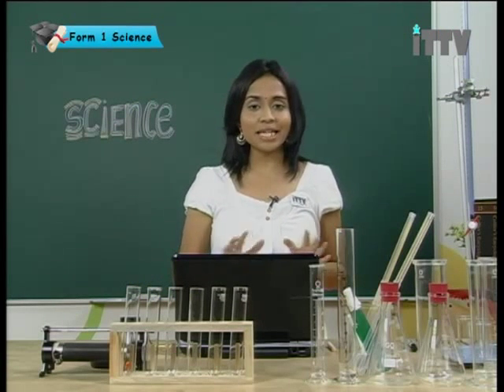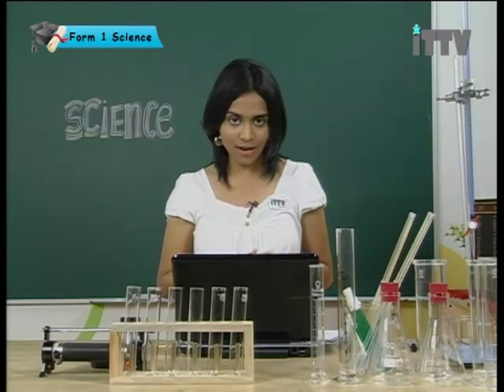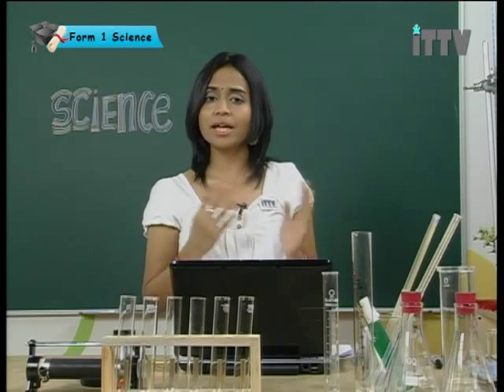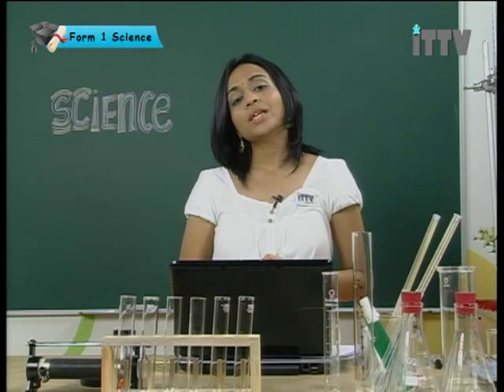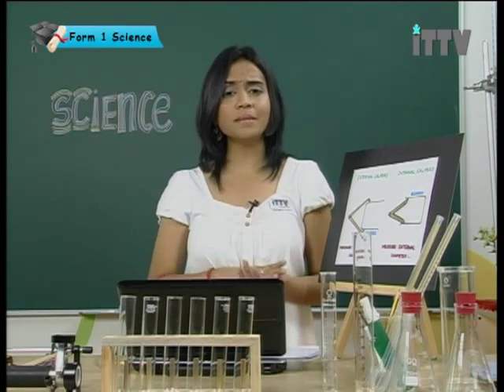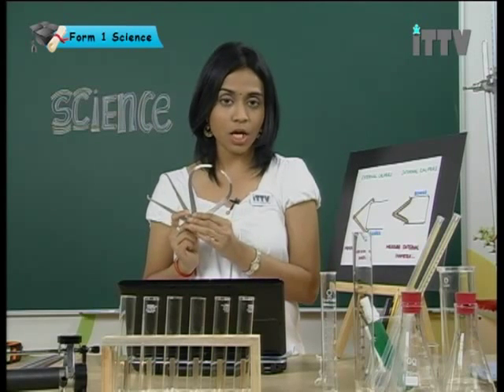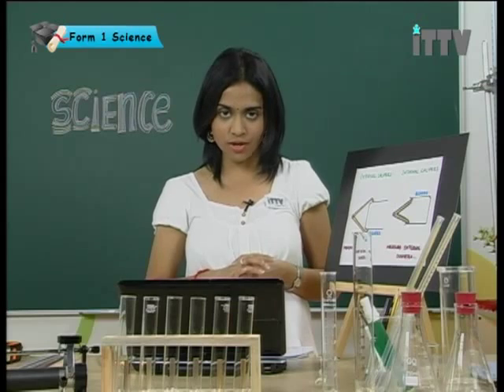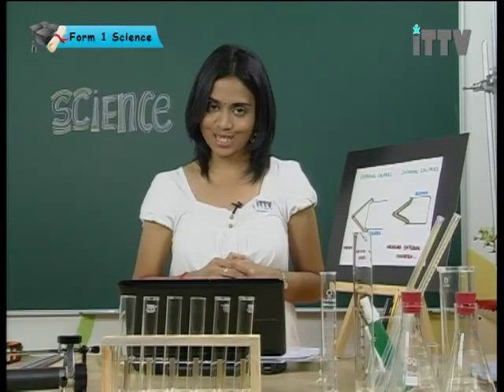iTTV PMR/PT3 Form 1 Science #1 Introduction to Science (Concept of Mass and Measuring Tools)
Chapter 01 : Introduction to Science - Lesson 05 : Concept of Mass and Measuring Tools